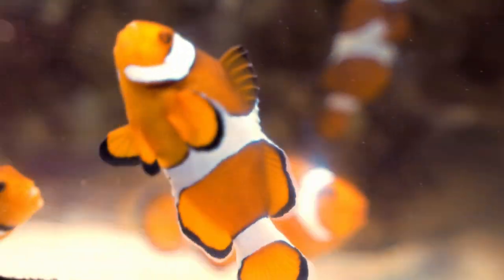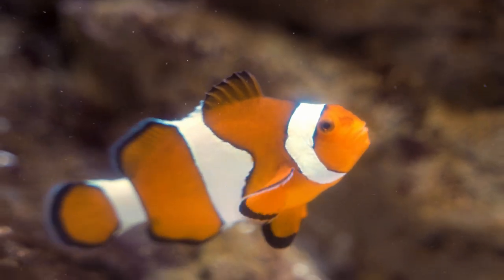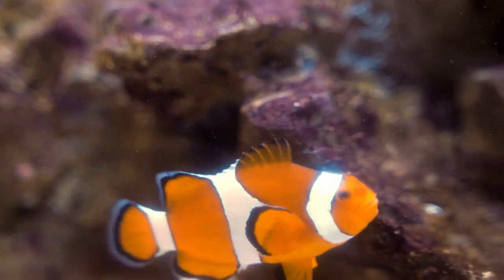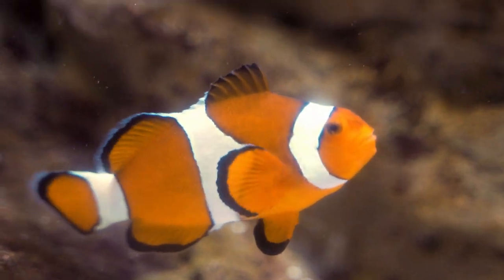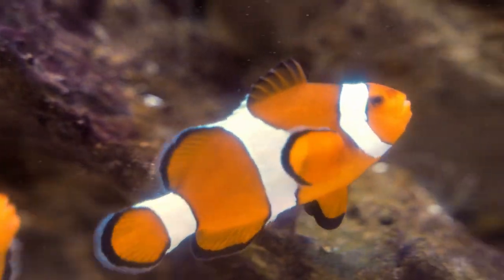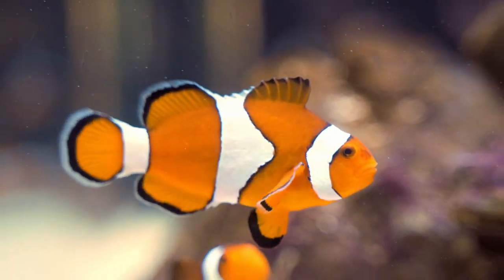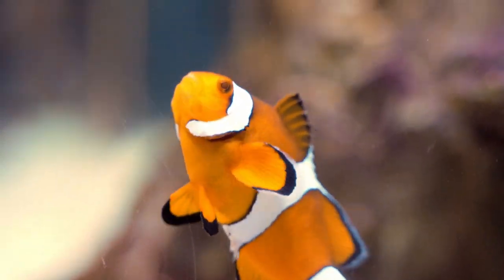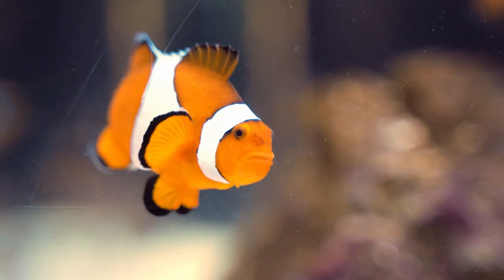Facts about the clownfish [AniMax]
Text:
Clownfish, also known as anemonefish, are small and brightly colored fish that are native to the warm waters of the Pacific and Indian Oceans. These fascinating creatures have captivated the attention of marine enthusiasts and researchers alike due to their vibrant appearance and unique symbiotic relationships.

One of the most striking features of clownfish is their appearance. They boast a vibrant coloration, with bright orange, yellow, and white stripes adorning their bodies. Their rounded profile and small fins give them a distinctive shape. On average, clownfish grow to be around 3 to 4 inches (7 to 10 centimeters) long.

What truly sets clownfish apart is their symbiotic relationship with sea anemones. These fish live among the tentacles of these stinging creatures and have developed a remarkable partnership. While it may seem counterintuitive, the clownfish find safety within the anemone's poisonous cells. The mucus coating on their bodies prevents the anemone from perceiving them as a threat. In return, the clownfish provide valuable services to the anemone, such as cleaning it by consuming parasites and dead tissue. Additionally, they bring food scraps to the anemone, enhancing its nutritional intake.

Clownfish live in small groups called "hierarchies." Each hierarchy consists of a dominant female, a breeding male, and several non-breeding males. The largest and most dominant female assumes the leadership role, while the breeding male acts as her second in command. The remaining males serve as backups in case the breeding male becomes unavailable.

Another intriguing aspect of clownfish is their gender and reproduction. They are sequential hermaphrodites, meaning they have the ability to change their sex. If the breeding male dies or is removed from the hierarchy, the dominant female will change into a male. The new male will then assume the reproductive responsibilities, ensuring the continuity of the group.

When it comes to diet, clownfish are omnivorous. Their menu consists of small invertebrates and algae. They primarily feed on zooplankton, copepods, and small crustaceans found in their natural habitat. In captivity, they can be fed a variety of prepared fish foods to ensure a balanced diet.

Among the various species of clownfish, the most well-known is the "false clownfish" or "Ocellaris clownfish" (Amphiprion ocellaris). This species gained significant popularity after the release of the movie "Finding Nemo." Other notable species include the "true clownfish" or "percula clownfish" (Amphiprion percula) and the "tomato clownfish" (Amphiprion frenatus).

While clownfish are often sought after for marine aquariums due to their stunning appearance and intriguing behaviors, it is important to consider their conservation. Capturing clownfish from the wild can have detrimental effects on their populations. To ensure the sustainability of these fascinating creatures, it is recommended to acquire clownfish that are bred in captivity rather than taken from their natural habitats.

In conclusion, clownfish are captivating creatures with their vibrant colors and intricate symbiotic relationships with sea anemones. Their ability to change sex, their social structures, and their dietary preferences make them a subject of fascination and study. Whether in their natural habitat or within the confines of an aquarium, these small fish continue to enchant and educate individuals around the world.